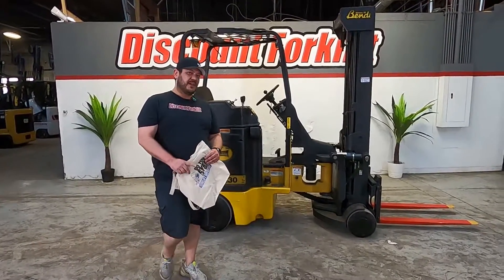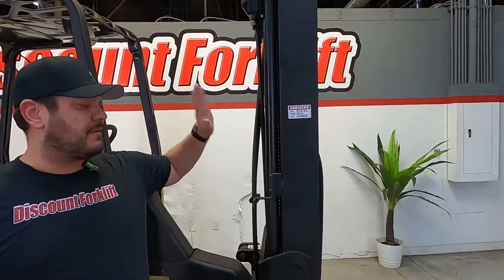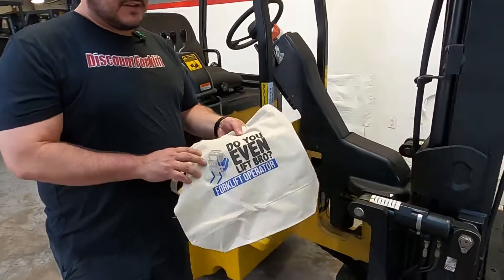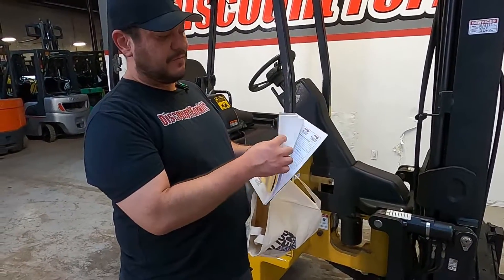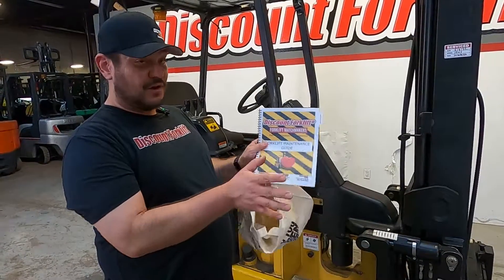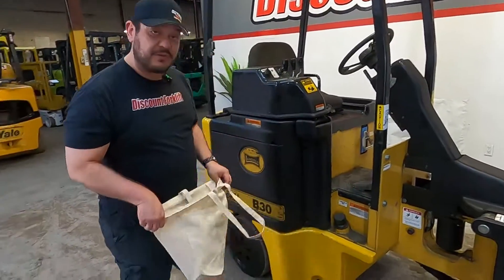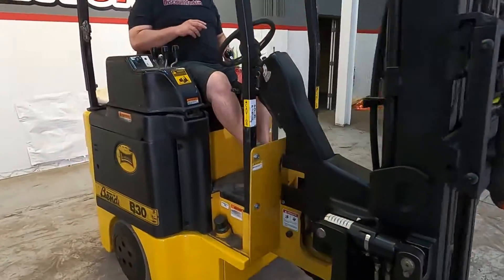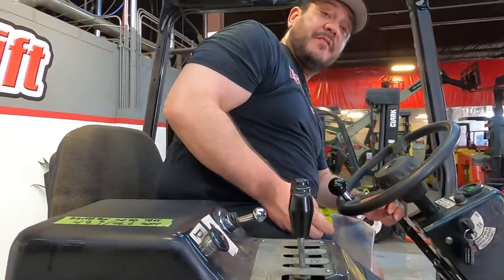BENDI B30 3,000lb Electric 48V #1326 - Forklift for Sale